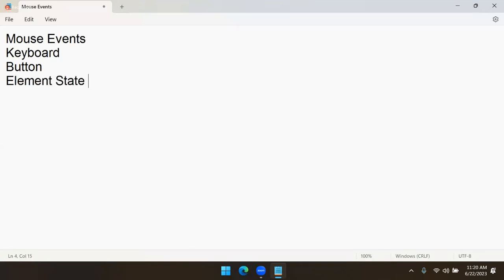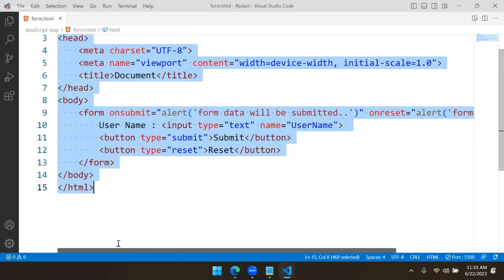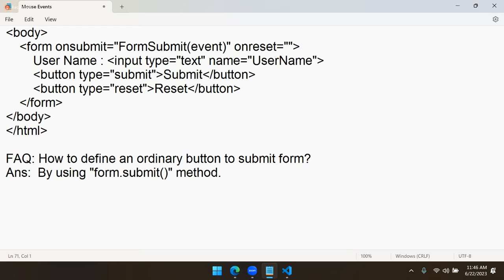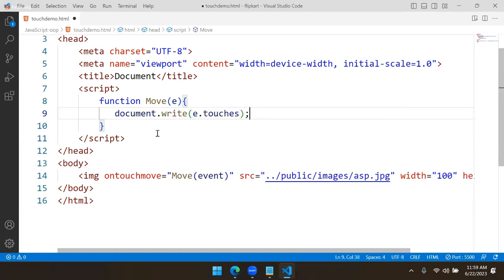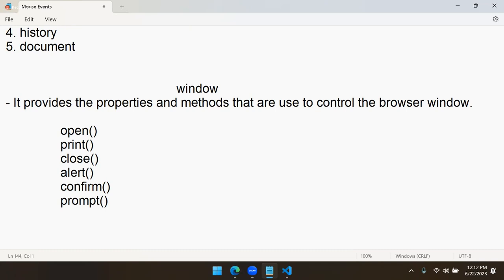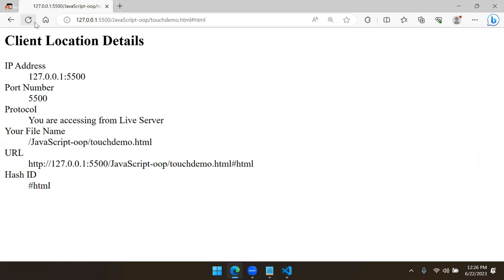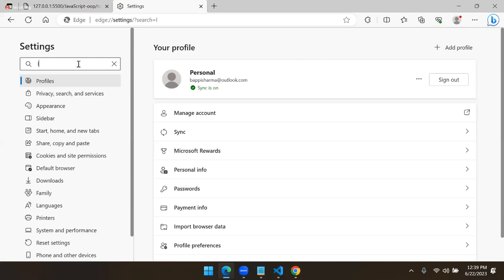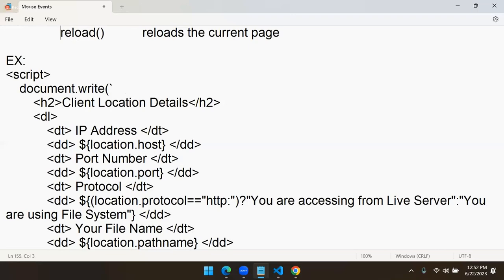UI ( HTML, CSS, JS, J Query , MONGO DB ) SESSION 72